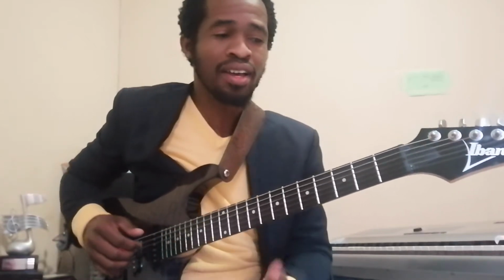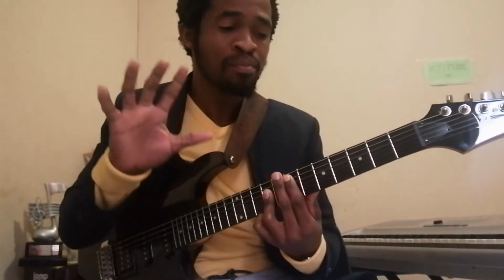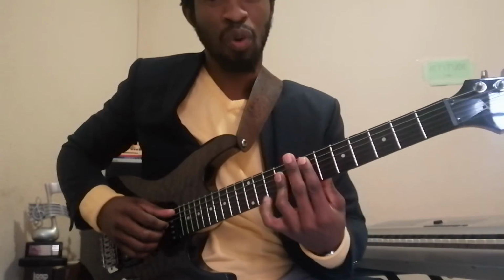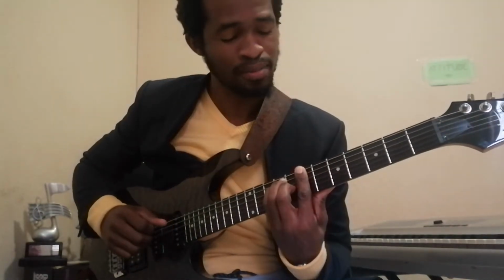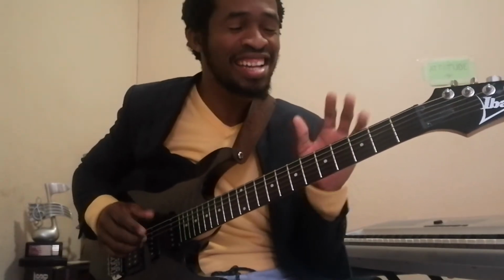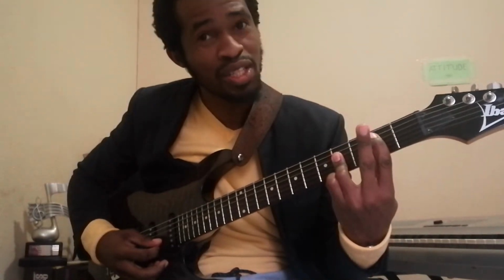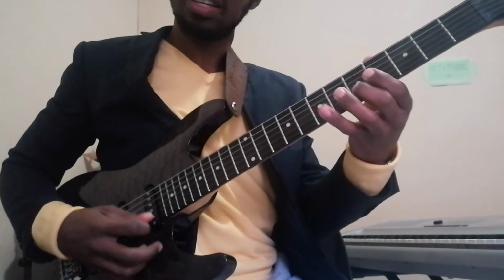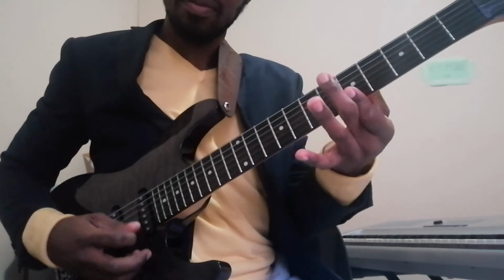Oliver Mtukudzi's - Neria(In Depth Analysis Part One)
As requested I have done my best to break this beautiful song down. Let's call this Part one. Part two will probably be the learning and playing of the guitar solo. And that will be it. No more, please😅

Thank you for understanding and taking the time to watch. Truly appreciate it😉

Hope you enjoy watching it as I did playing it❤️

And here is a link to some of my very own original works;